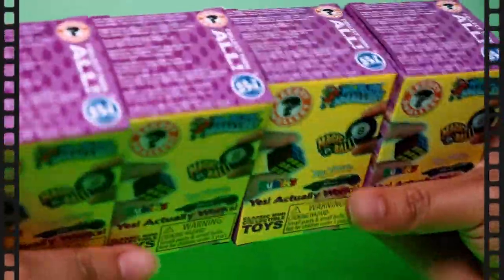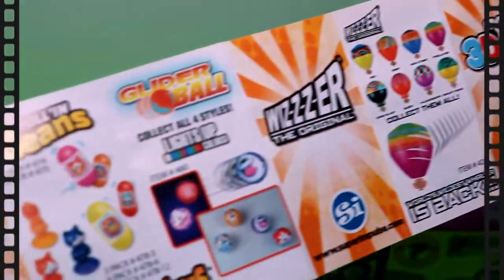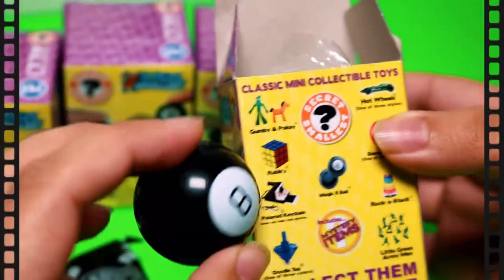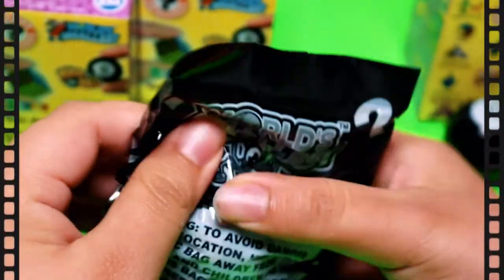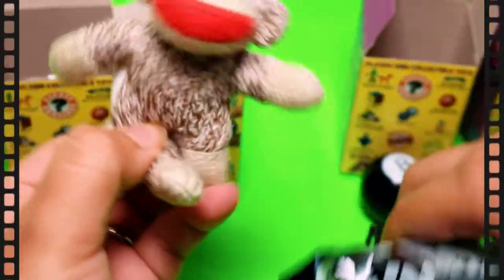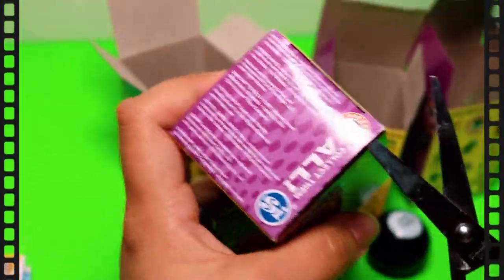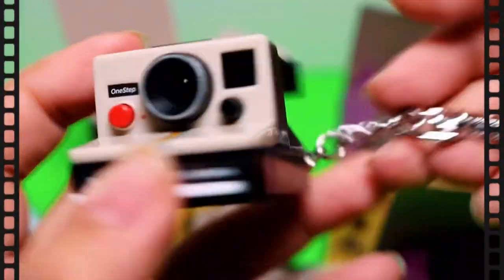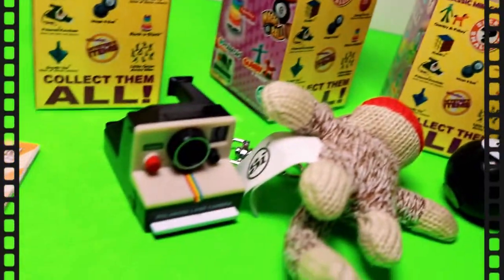Worlds Smallest Polaroid Camera? 😱😱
Did we find the Smallest working Polaroid Camera? 📷 😱

✨Social Media✨